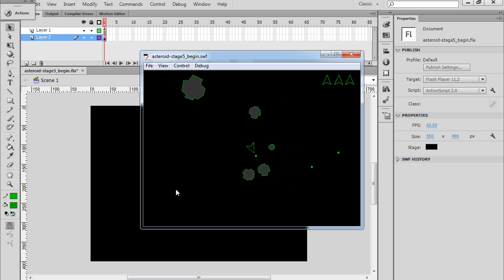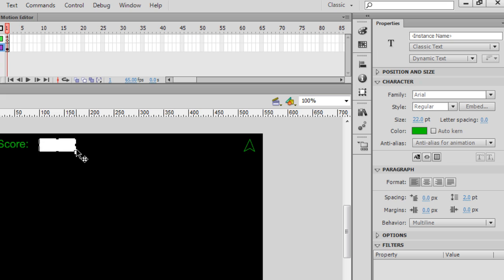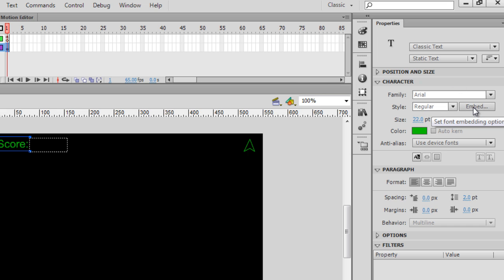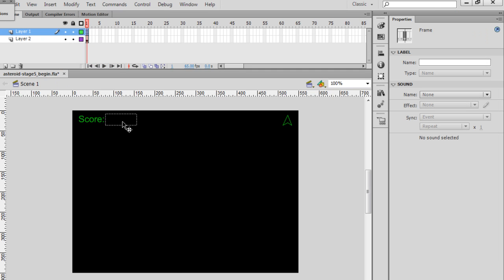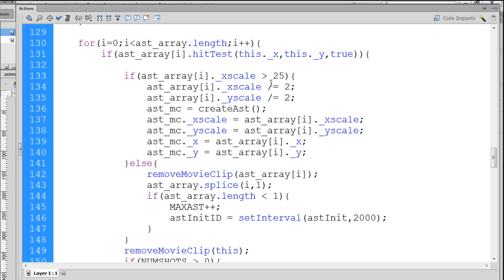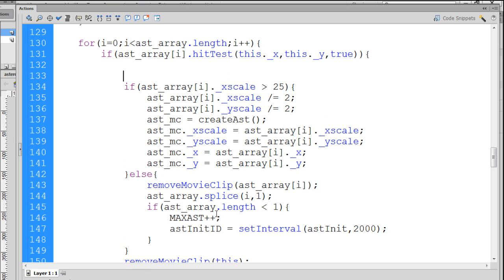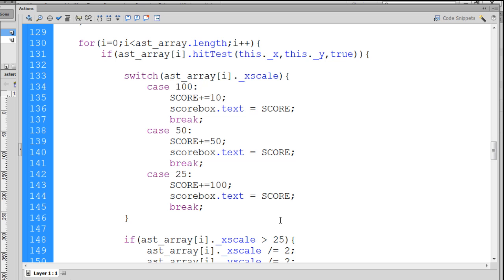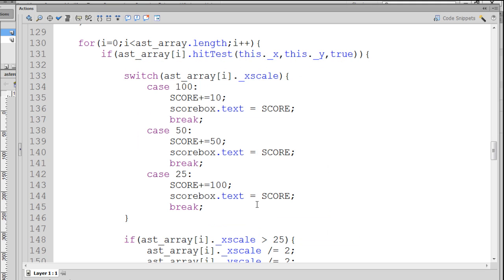Flash Asteroids Game 15 - Game Score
- In part 15, I add a dynamic textbox with instance name, and the actionscript code to track the score and award the points. The tutorial also introduces the conditional logic and use of a switch function.